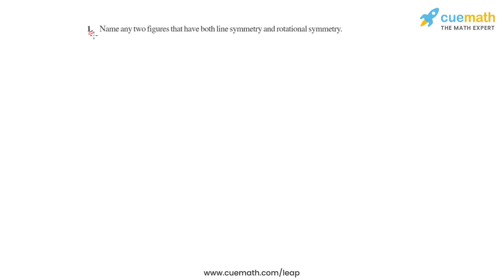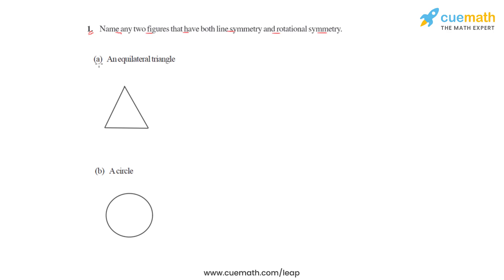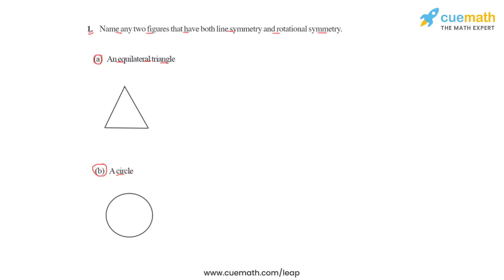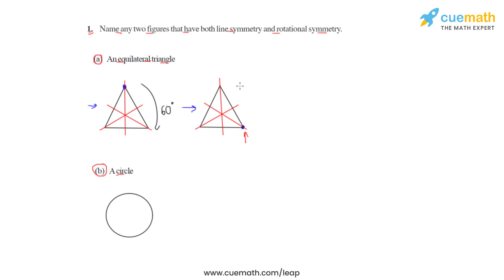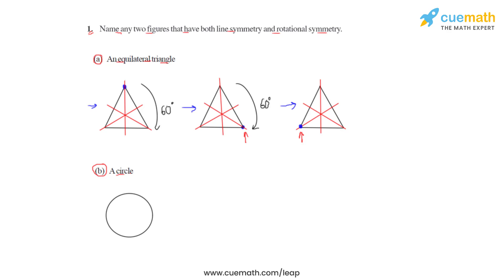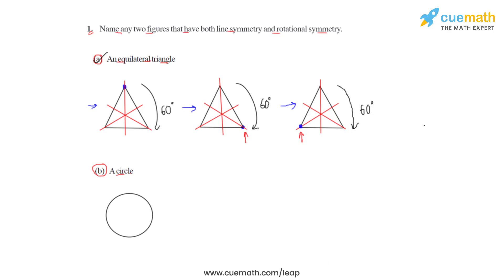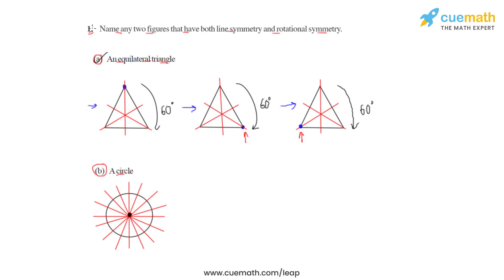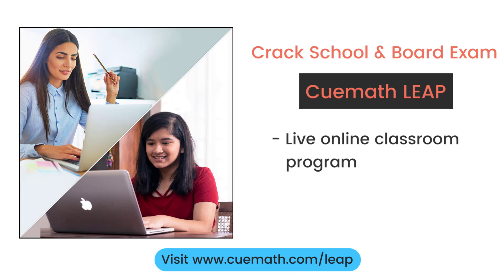Class 7 Chapter 14 Ex 14.3 Q 1 Symmetry Maths NCERT CBSE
This video covers NCERT Class 10  Maths Chapter 14 Exercise 14.3 Q1 (Symmetry)

To download pdf of all text solutions for this chapter click here NOW